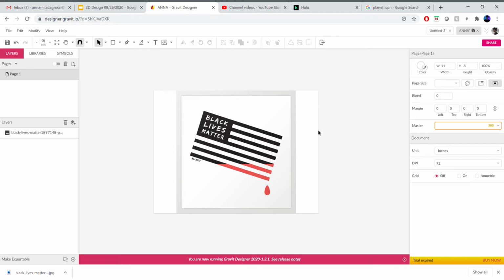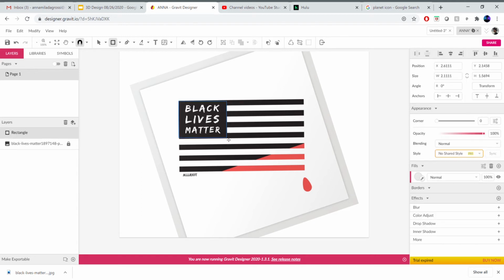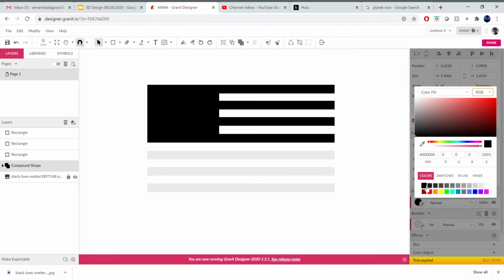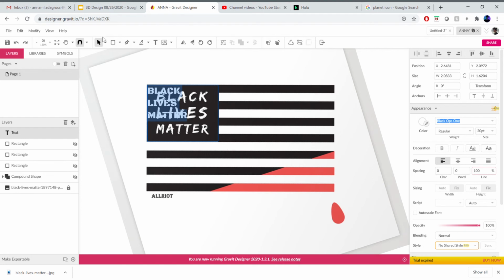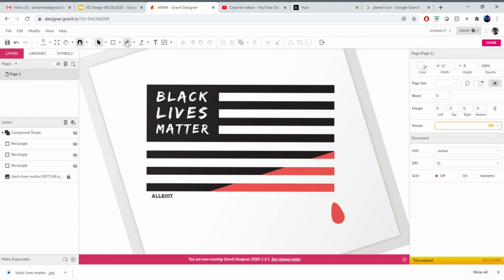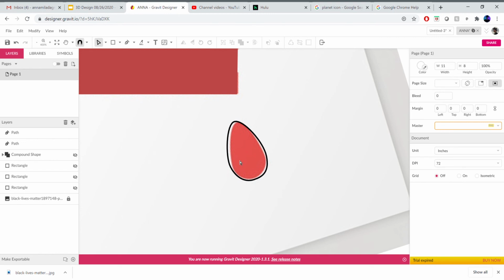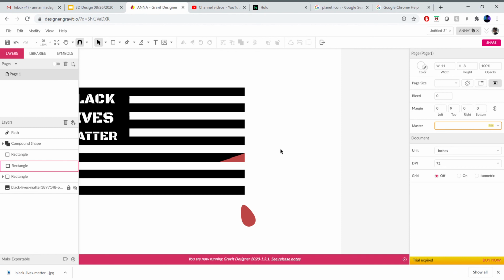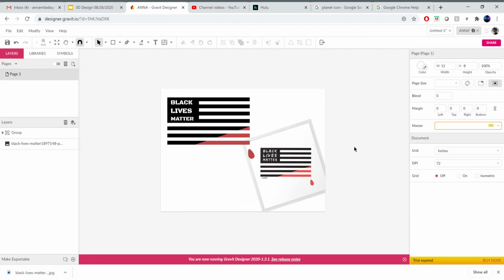Gravit: Political Poster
After viewing this video, students will be able to:

1. Re-create their chosen political poster using appropriate tools in Gravit
2. Save their poster as a svg file and send it to me